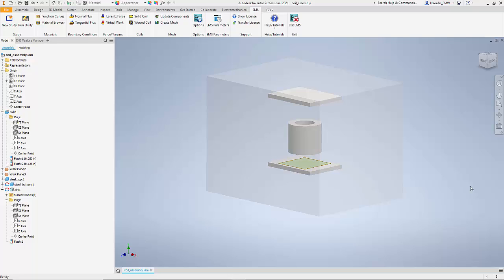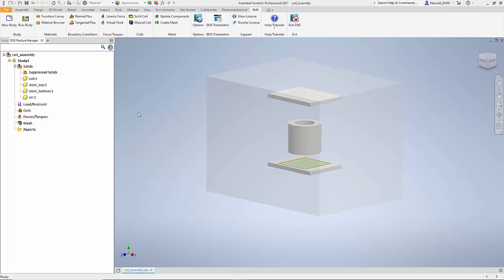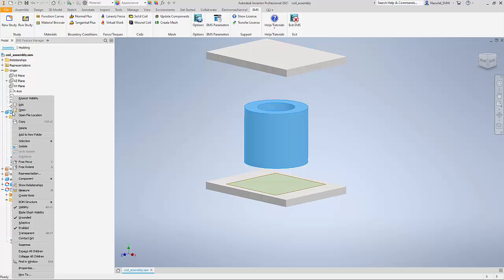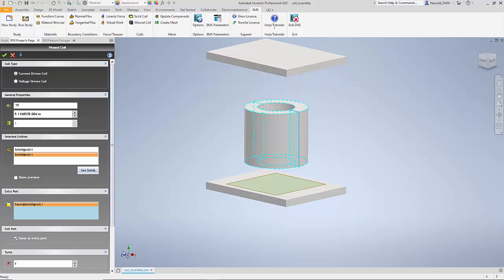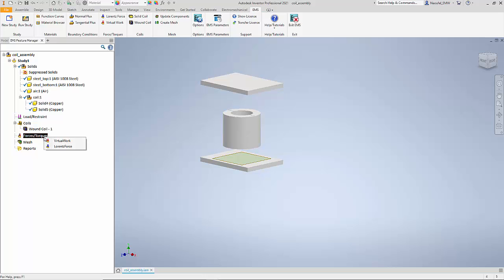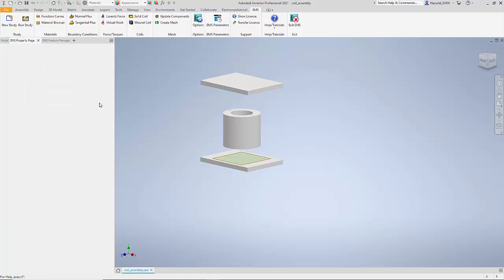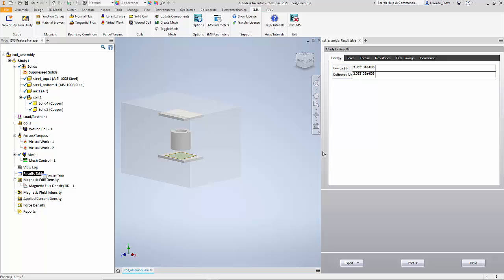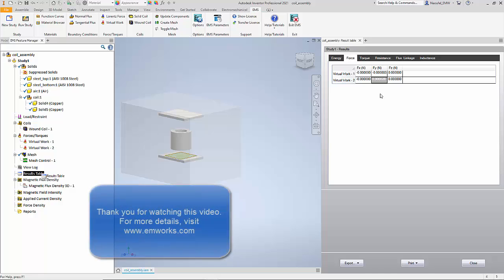Understanding wound coils in EMS for Inventor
In this video, we will see how to define a wound coil in EMS for Inventor and the steps one must take to create a coil in the CAD. We will also calculate the forces on 2 steel plates due to the coil, which acts as an electromagnet and also visualize the magnetic field due to the electromagnet.

If you want to follow along with this video, you can download the model.